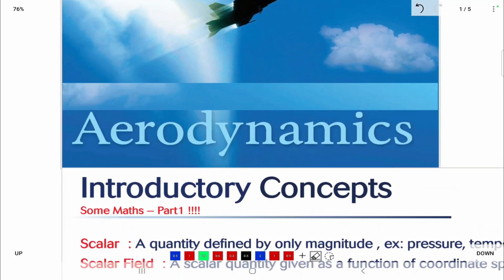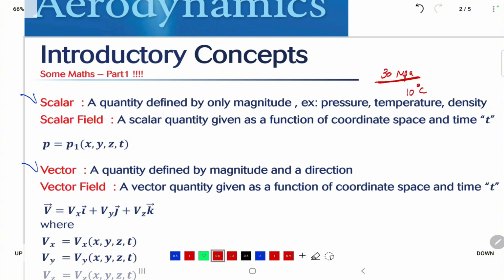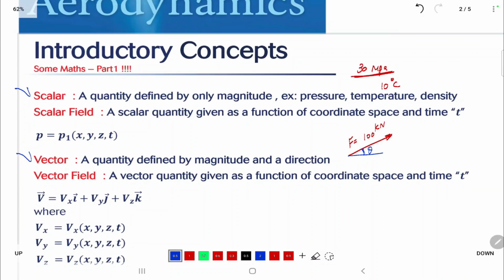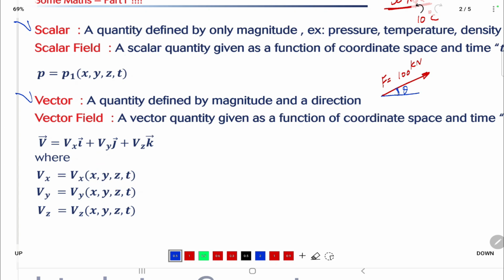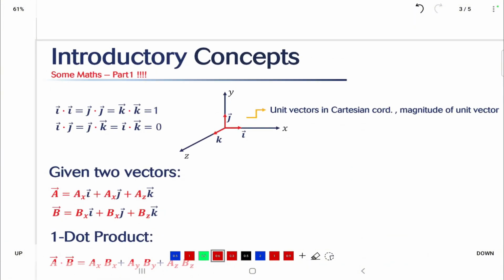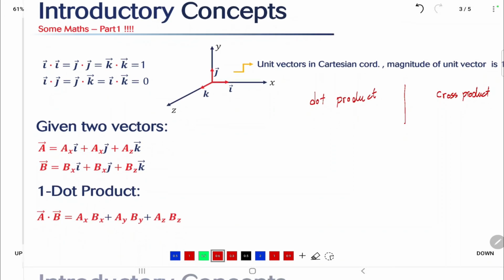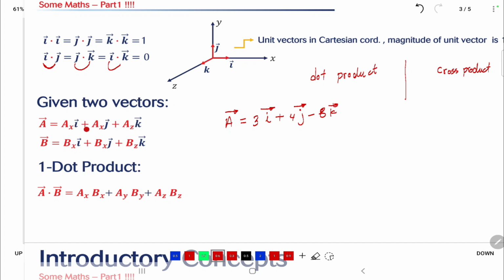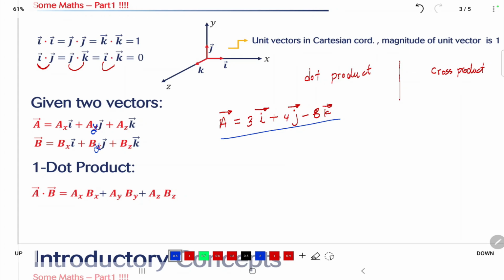Vectors | Aerodynamics Explained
Vectors is Explained by one of our amazing professors.